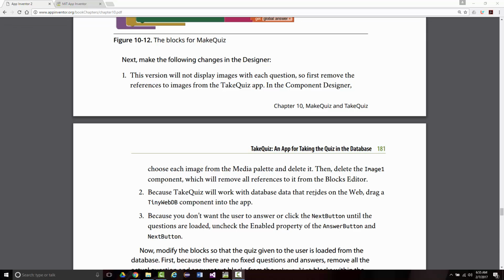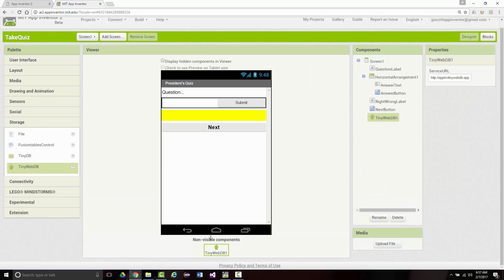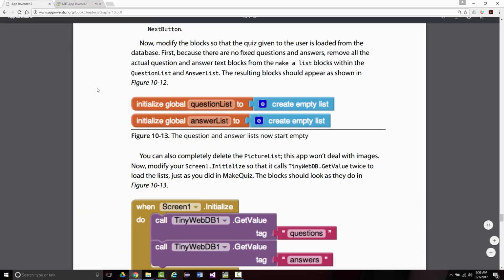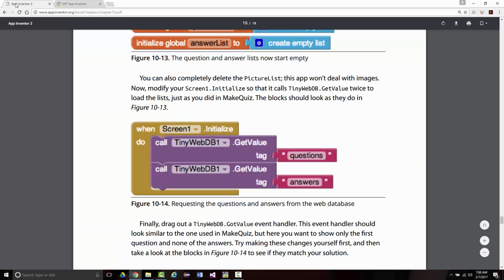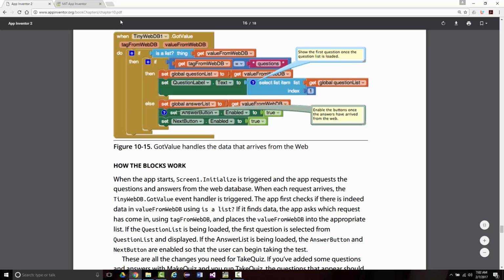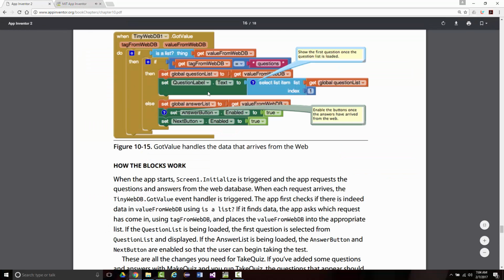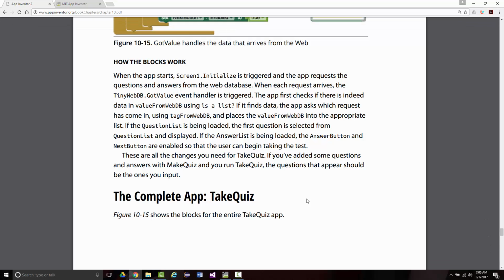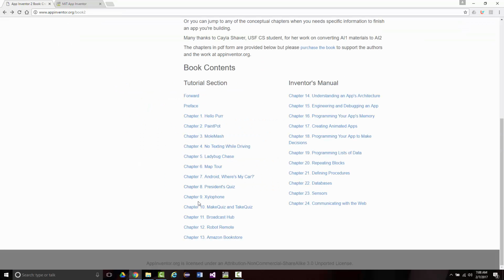AppInventor2 - Lecture52 - TextBook Chapter10 - MakeQuizTakeQuiz - Part07